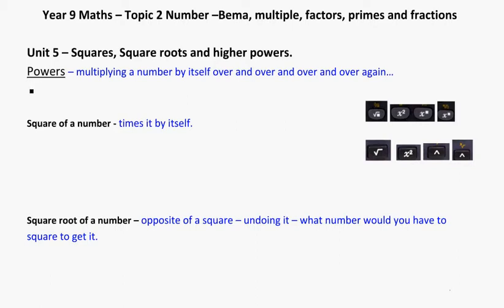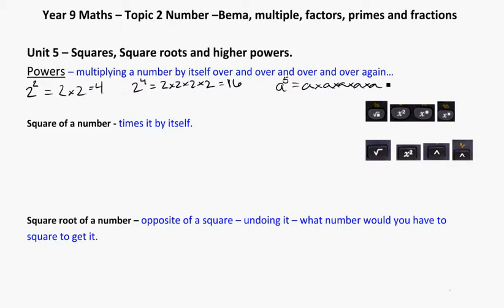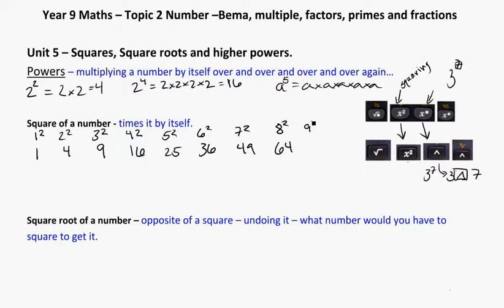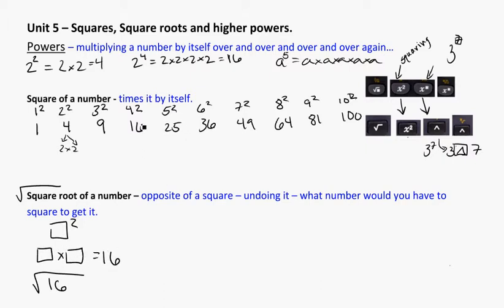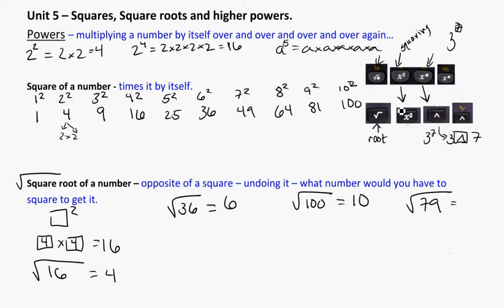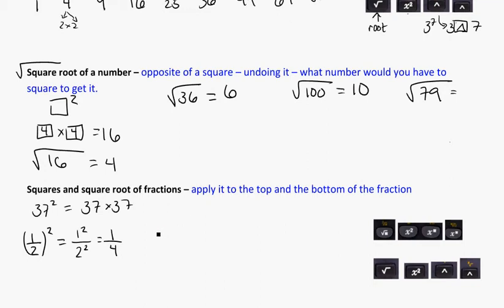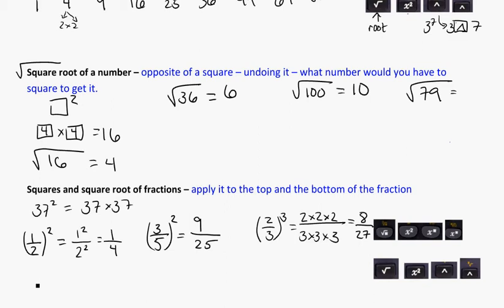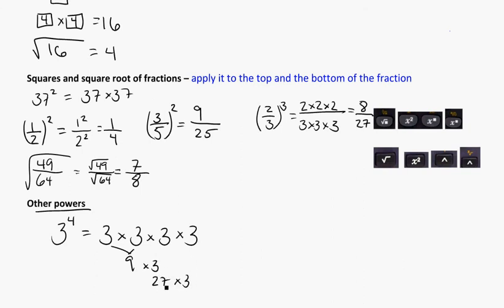yr 9 squares and powers